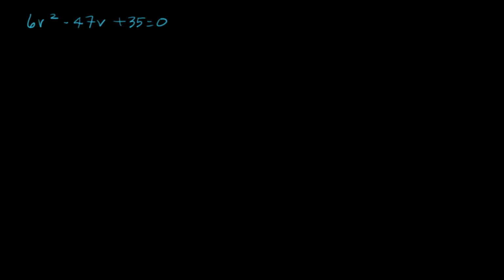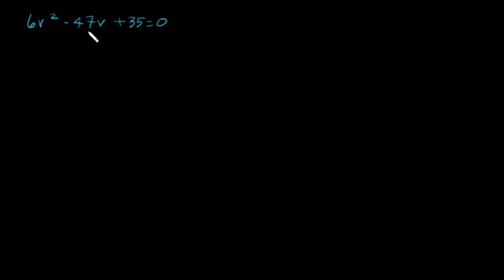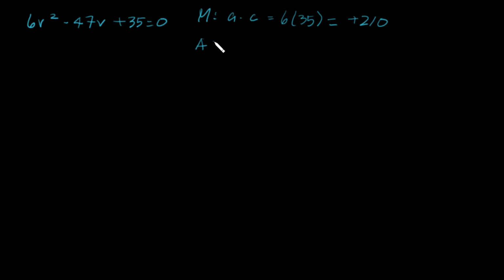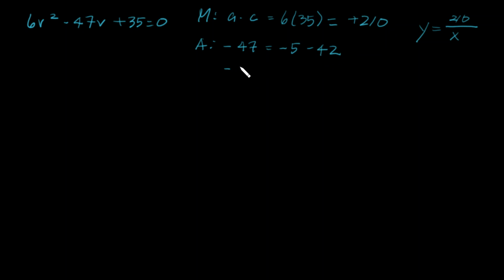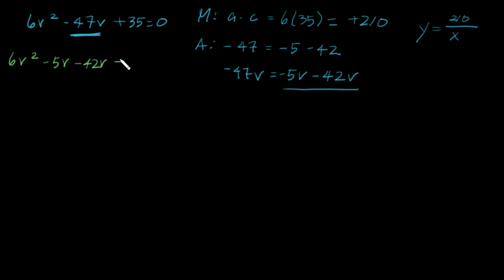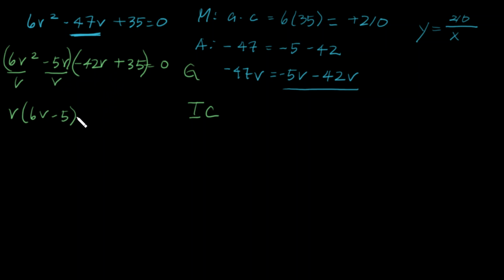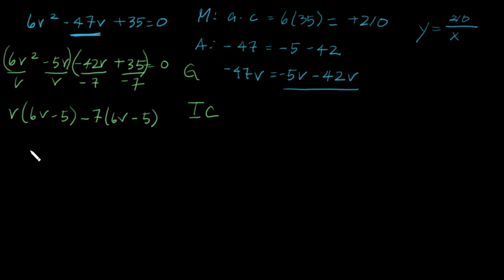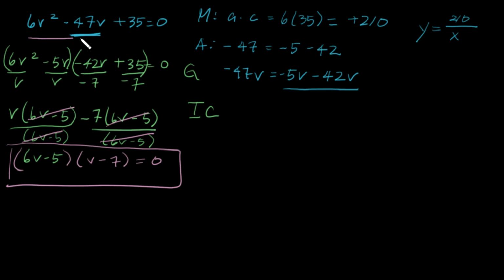Lesson 3.4 IP #7 MAGIC or AC Factoring